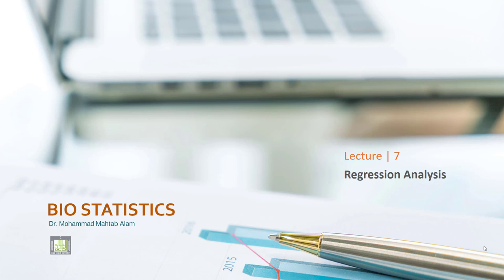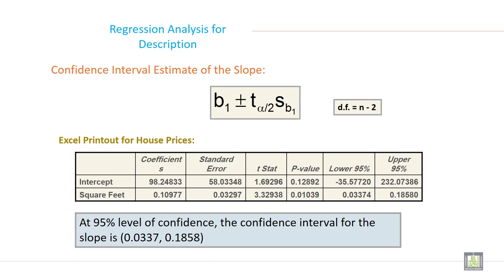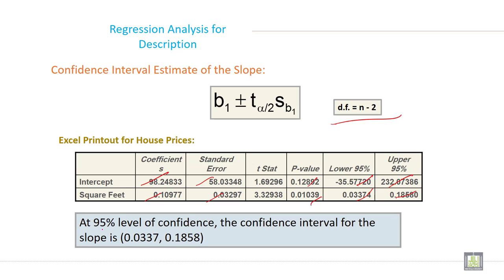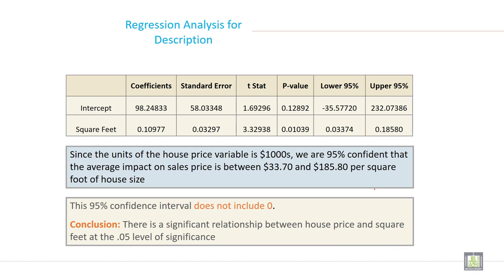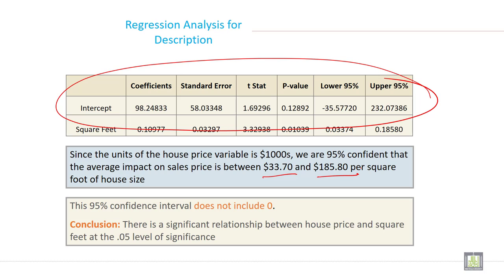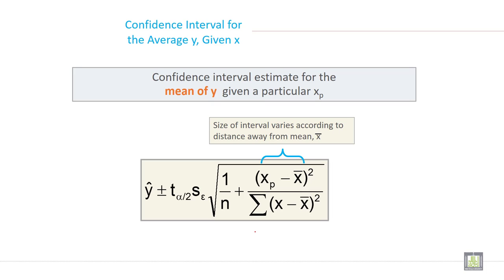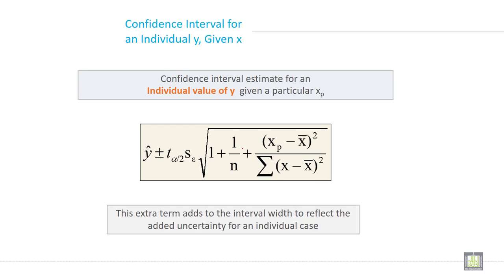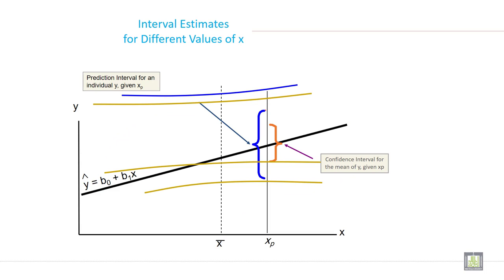Applied Biostatistics | U7-L13| Regression analysis for description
Chapter 7 - Lecture 13 : Regression analysis for description
Confidence interval of the slope
Regression analysis for description
Confidence interval for the average Y